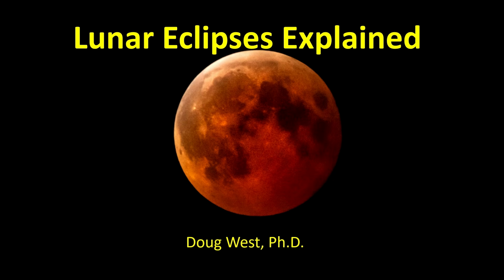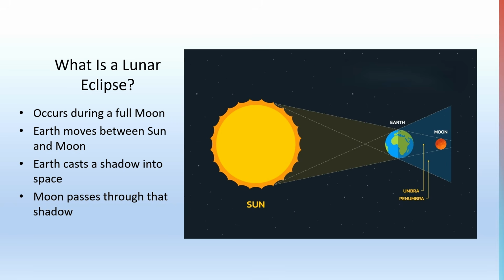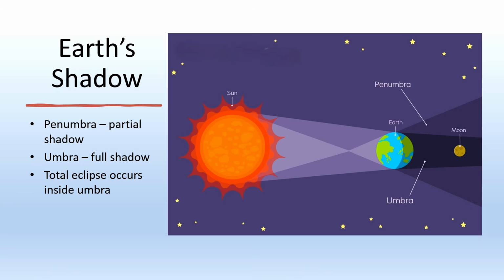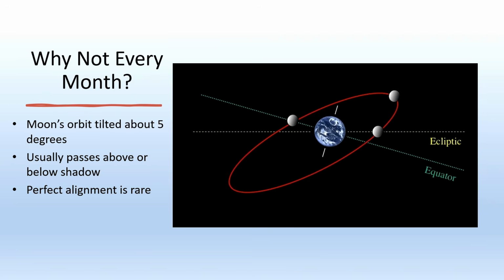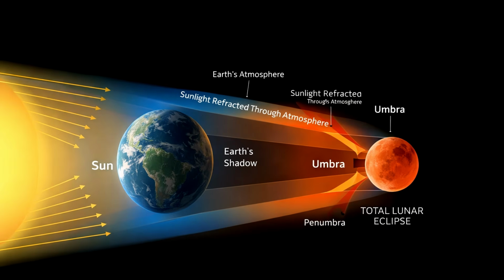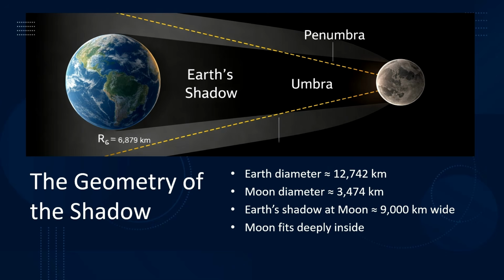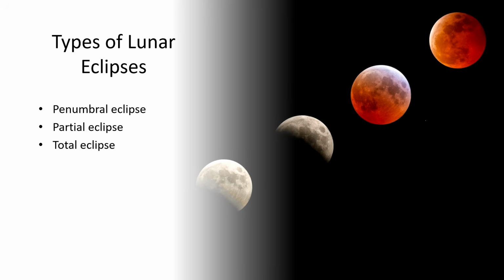A Lunar Eclipse Explained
What causes a lunar eclipse? Why does the Moon sometimes turn red during totality?
In this video, we break down the geometry and physics behind a lunar eclipse using clear, step-by-step explanations. You’ll learn how Earth’s shadow forms, why eclipses don’t happen every month, and how sunlight bending through Earth’s atmosphere creates the famous “Blood Moon” effect.
Using simple orbital mechanics and real numbers, we explain:
• The alignment of the Sun, Earth, and Moon
• The difference between the umbra and penumbra
• Why the Moon turns red
• How large Earth’s shadow is at the Moon’s distance
• Why lunar eclipses are safe to observe
If you enjoy learning the math and physics behind what you see in the night sky, this channel is for you.